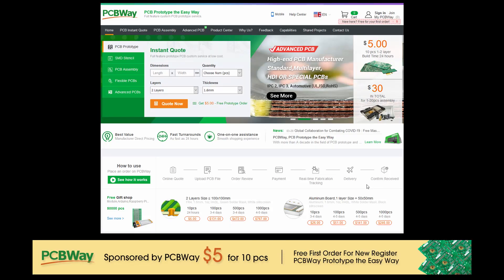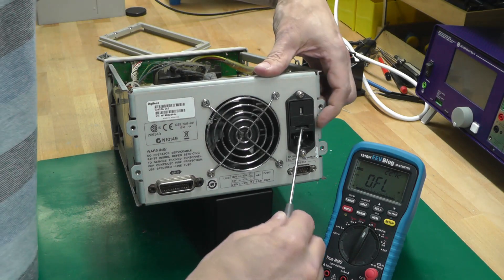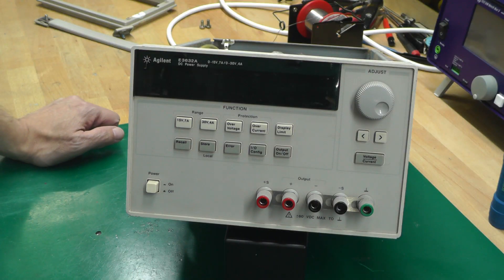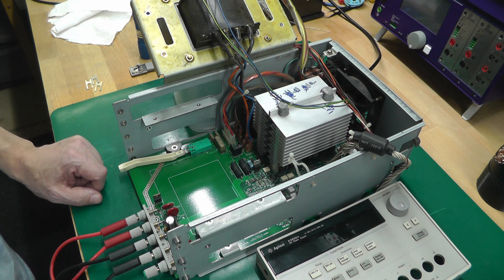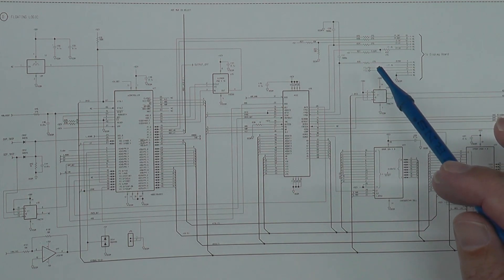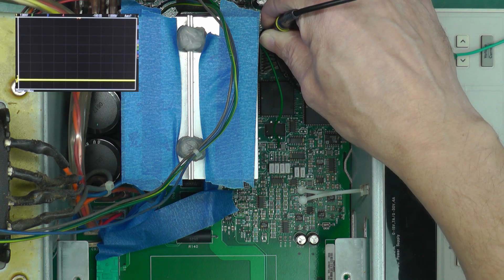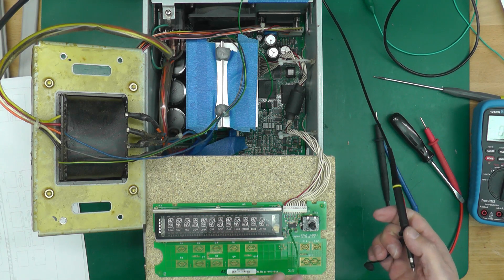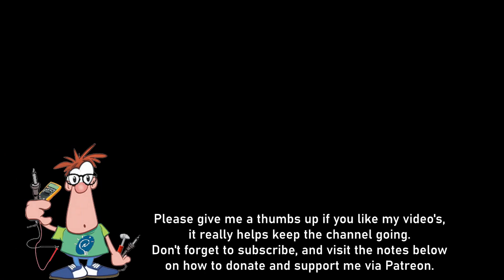No.064 - Agilent E3632A Power Supply Repair - Part 1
In this video I attempt repair of an Agilent E3632A Linear PSU.